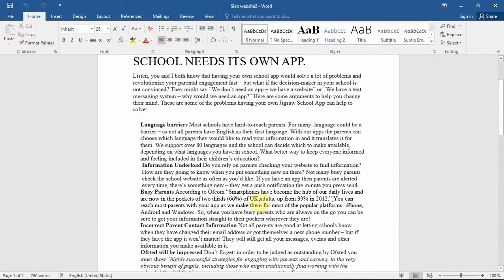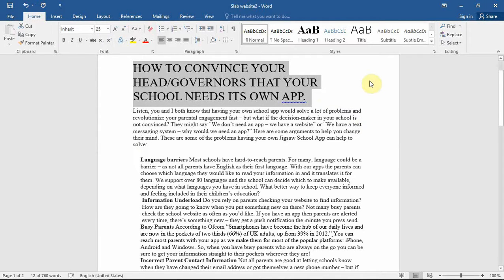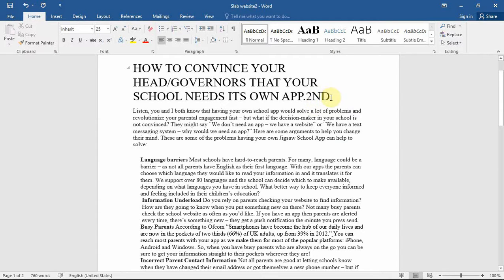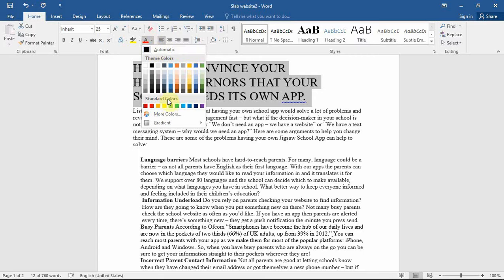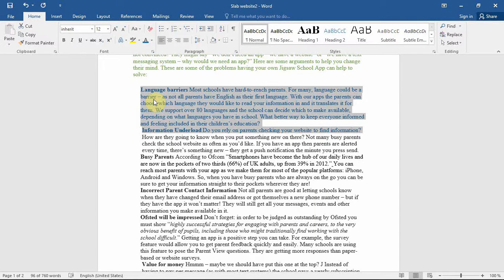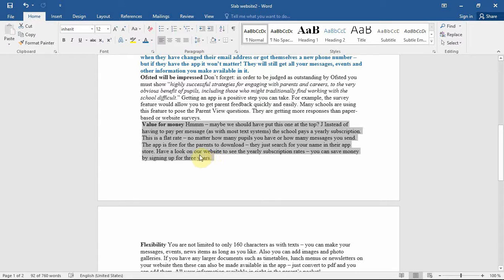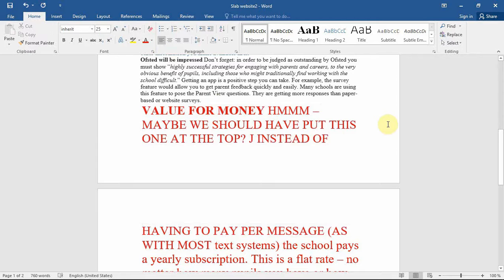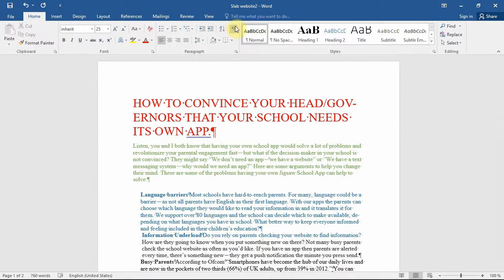MS Office Word colors